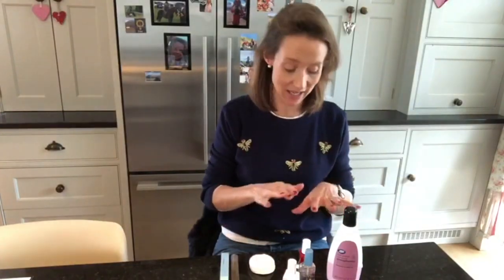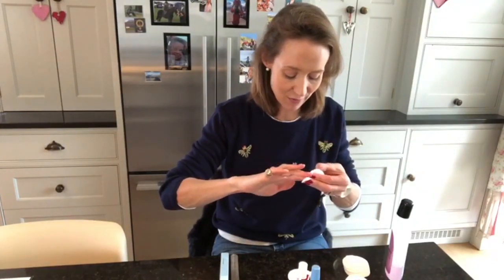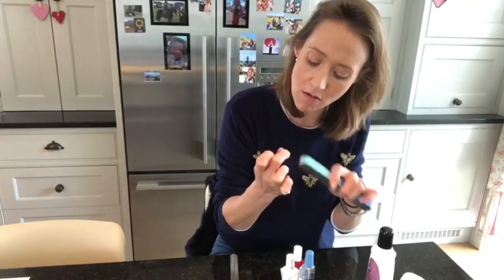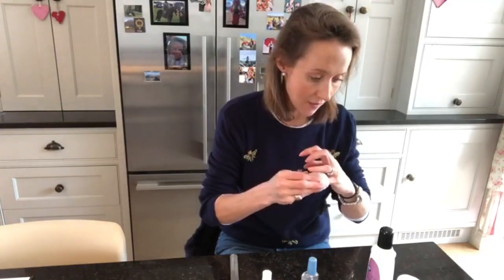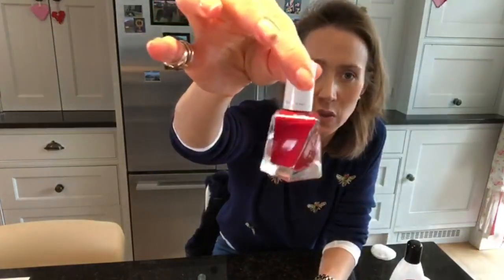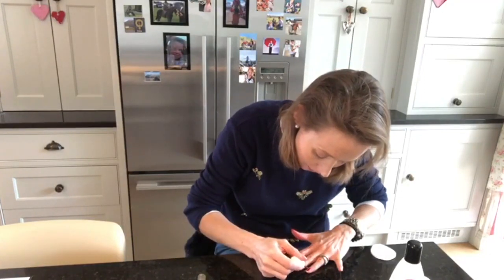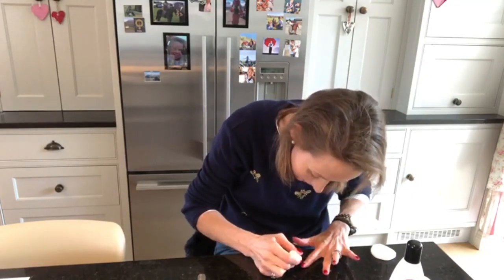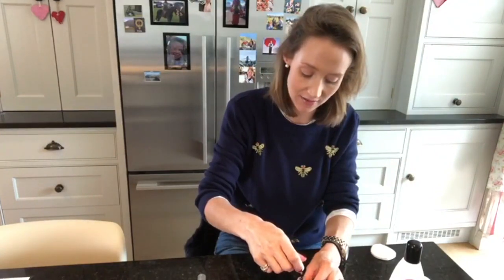Ask Charlie - My at-home-manicure top tips for neat and tidy nails all year through...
I've always loved having painted nails. I think it just looks really lovely and smart having your nails looking good and not chipped. I used to have Shellac but did find that it made my nails a little weaker and slightly damaged, so now I just take some ‘me’ time to give myself a manicure.
That said, I have been so busy with Ask Charlie lately that they have actually gotten to be quite unkept - so I thought now would be the perfect time to pop a blog post together about how I get them back to looking their best! I’ve had so many questions over the years about where I go to get my manicures…and I do them myself!

Love, Charlie